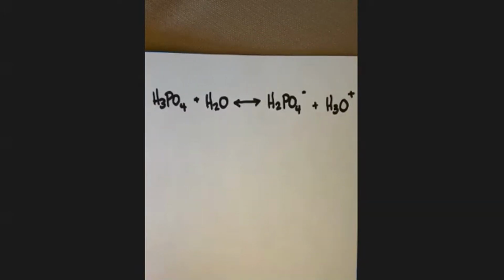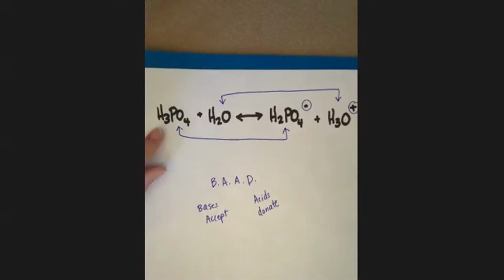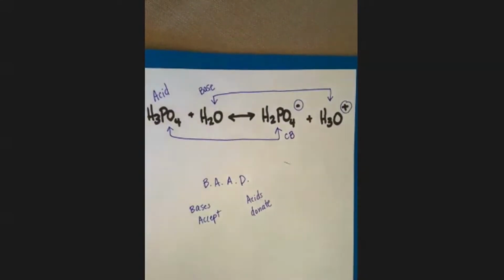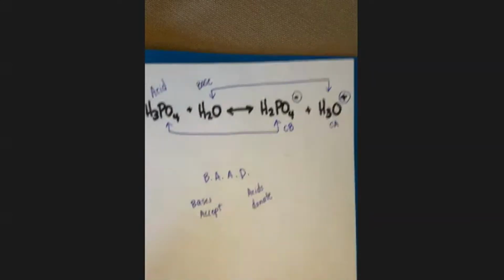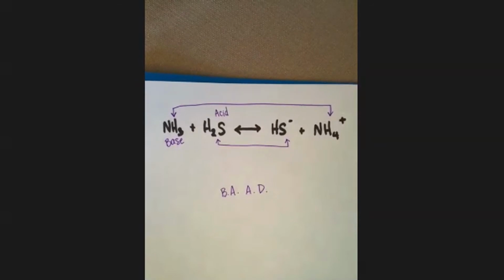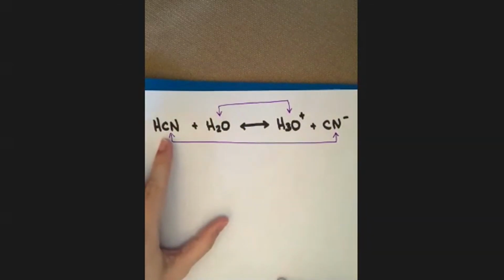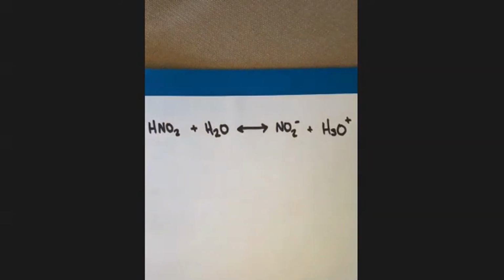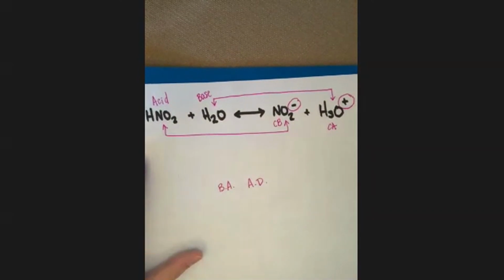Acids & Bases Assignment #6 Identifying Conjugate Pairs